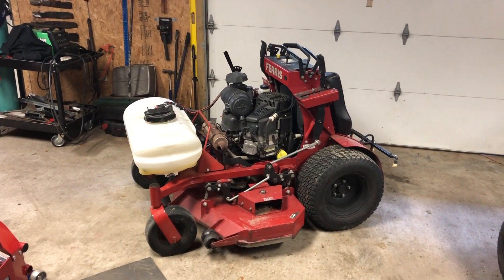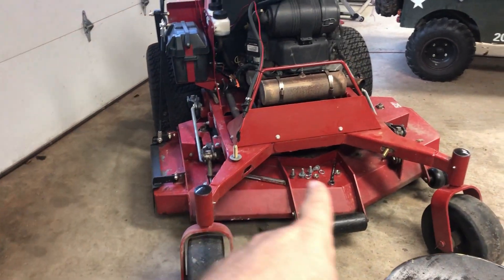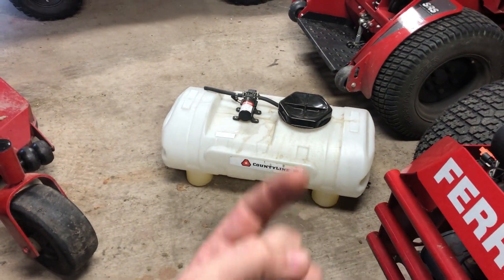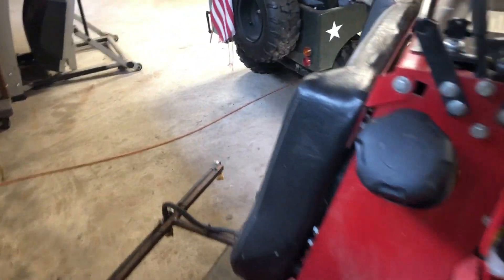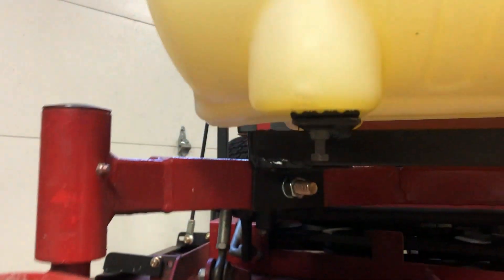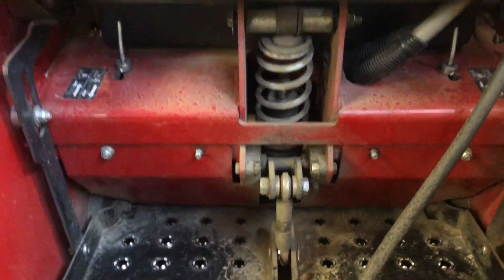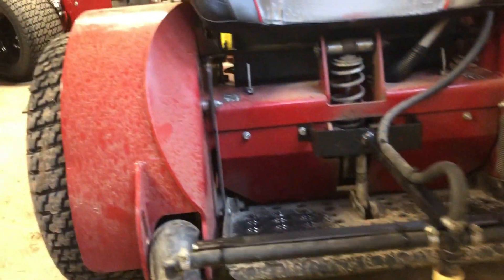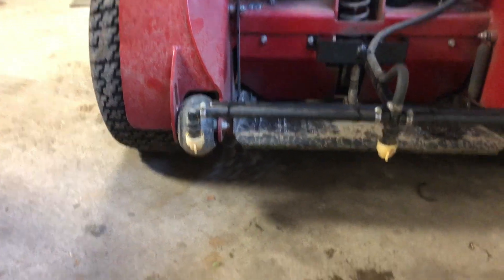Spray Rig for Stand On Mower With 15 gallon Tank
Showing our ingenious set up for spraying yards with our Ferris Z2 Stander.
This video was shot  May 2023
Hope you guys are enjoying our ride along videos!